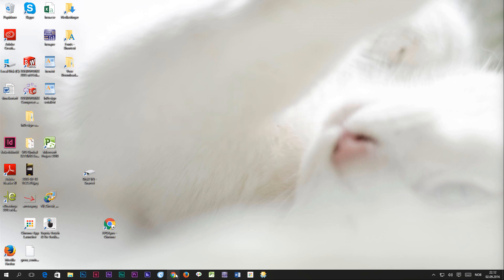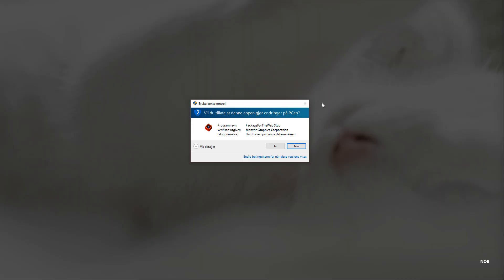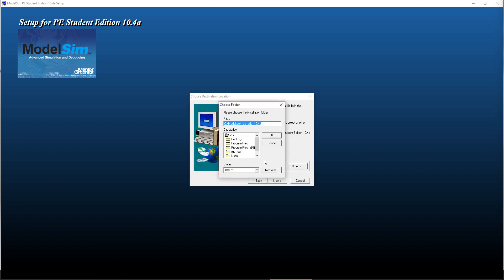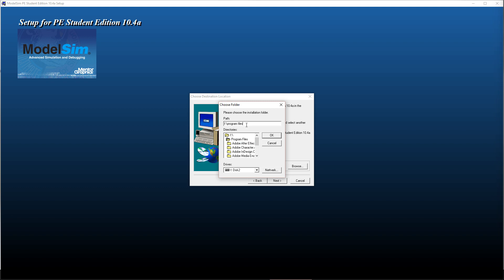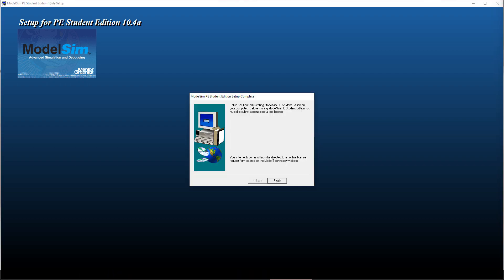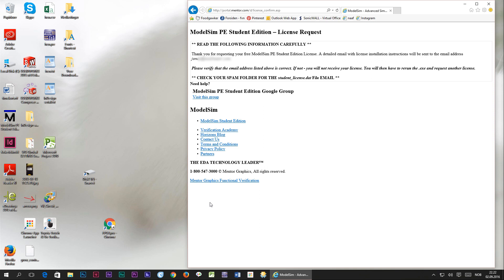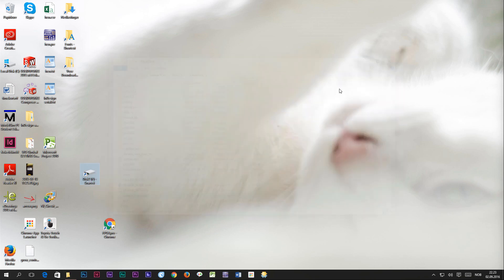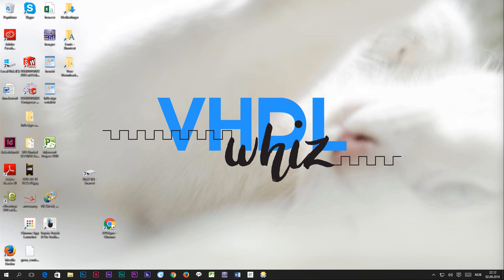How to install ModelSim Student Edition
* Update (Feb 19th, 2021): It's not possible to easily download the Student Edition as an individual anymore. Only institutions can apply for licenses in bulk now.

Mentor Graphics ModelSim is the most common VHDL simulator. This video shows you how to download and install the student edition of ModelSim.

The ModelSim Student Edition is only available for the Microsoft Windows platform.

QuestaSim is another flavor of ModelSim, but for VHDL users, there is no difference. Only ModelSim is available for free as a student edition. The student edition has reduced capacity. You can only simulate up to 10,000 lines of code. This should be enough for any one person. Performance of the student edition is reduced by 30% relative to the PE version. This shouldn't be noticeable unless you are simulating very computer intensive VHDL or Verilog projects.

ModelSim Student Edition 10.4a has a bug which affects you if you install it to a directory containing spaces, like "Program Files". Then, ModelSim will complain about "could not find interpreter "ScintillaTk" " when you try to open a .vhd file.

When the installation has completed, the installation program will open the license request page in your default browser.

After you submit the license request form, the license file will be mailed to you. The free student license file is typically valid for 6 months.